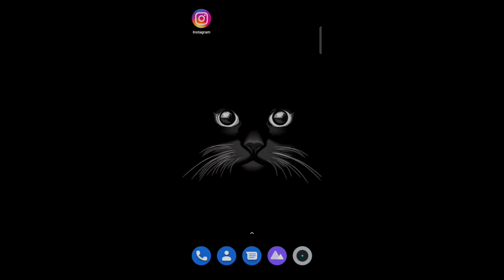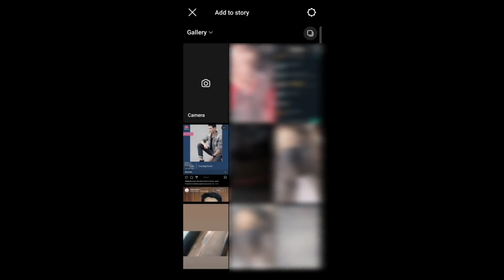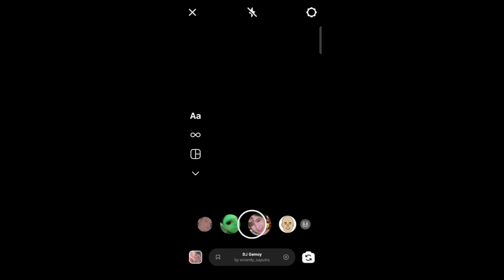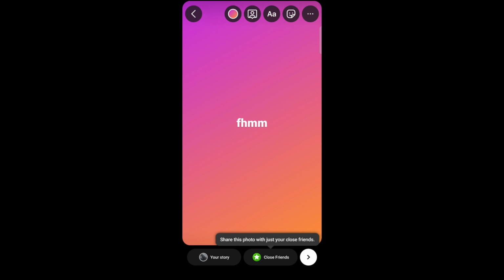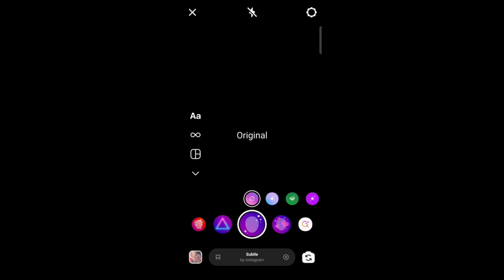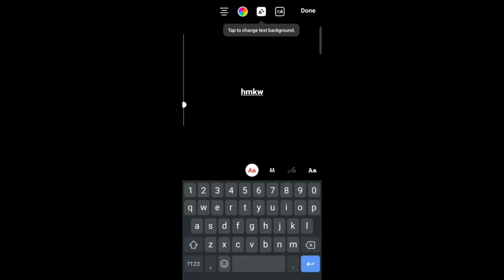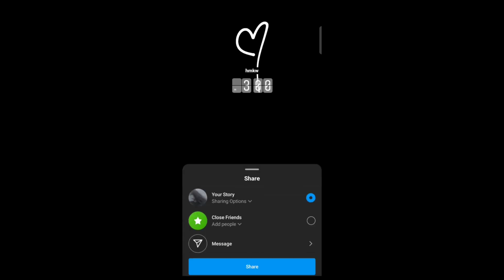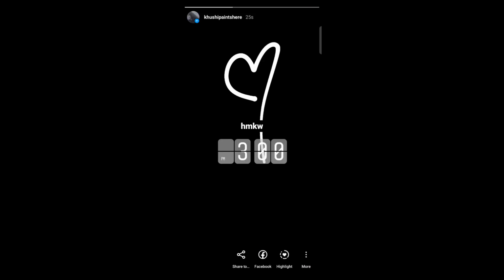How to Upload Instagram Story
In this video How do I share a photo or video to my Instagram story.